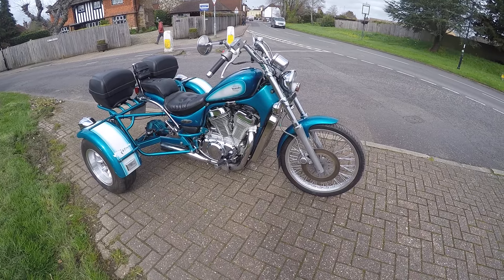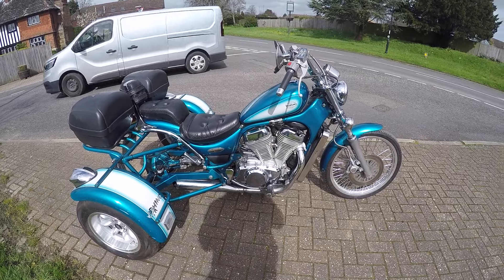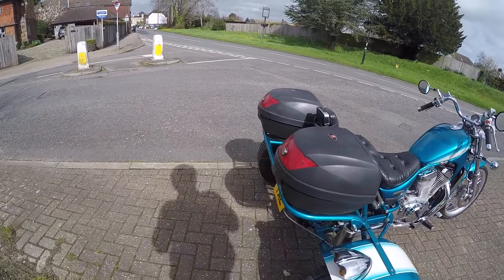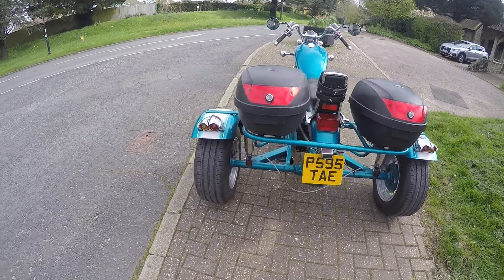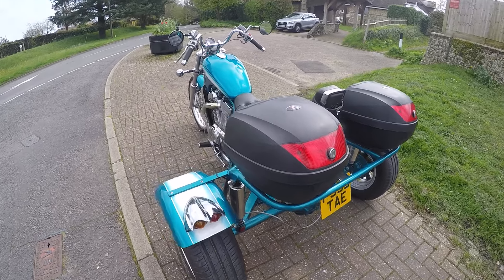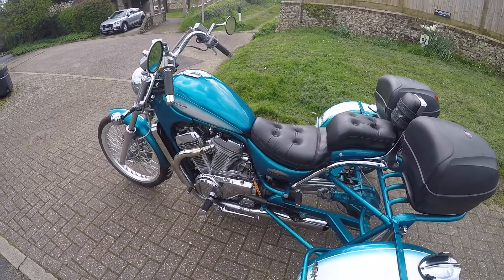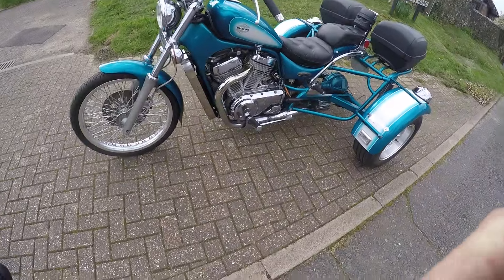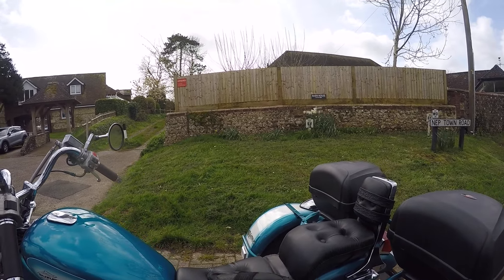trikeandsidecarexchange Rhino Trike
A short demonstration of the Suzuki Rhino 800 trike that is for sale at the trikeandsidecarexchange